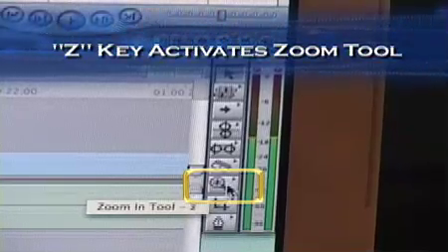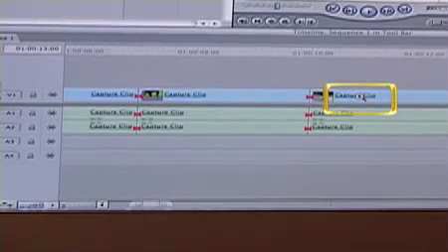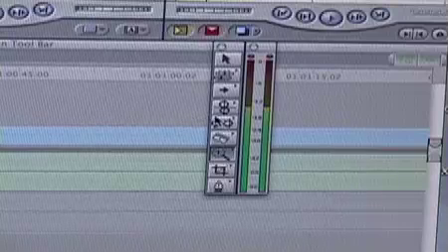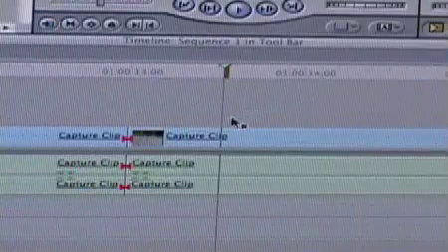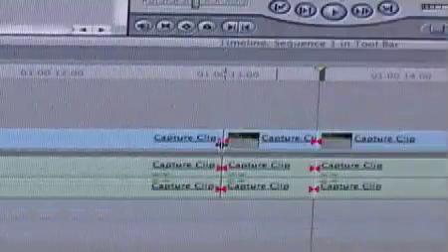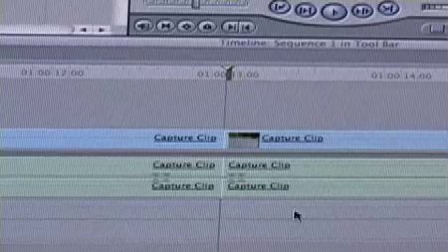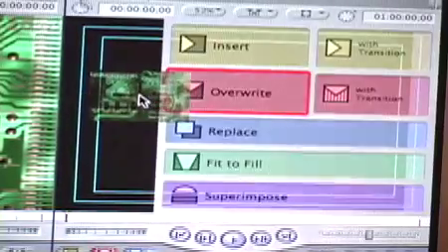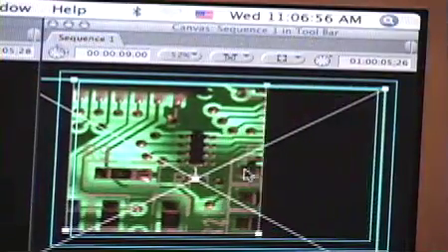Tool Bar Intro QT Movie to H 264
Learn how to use some of the basic editing tools inside Final Cut Pro